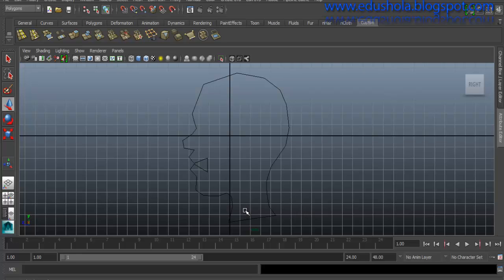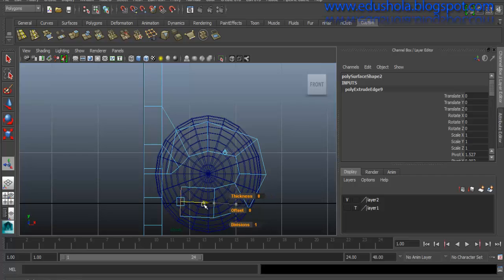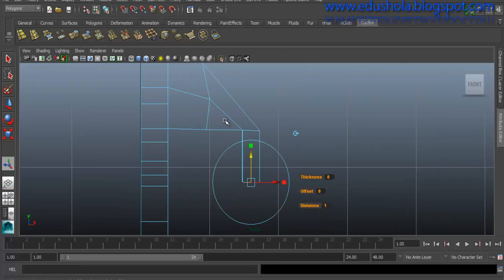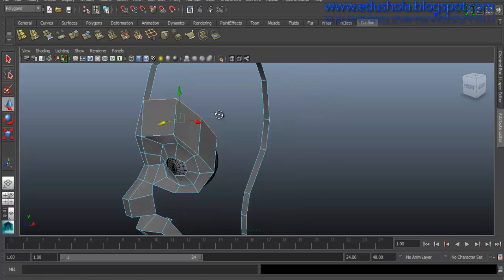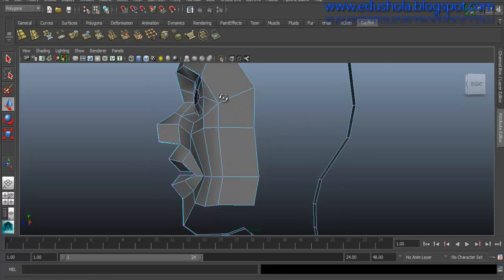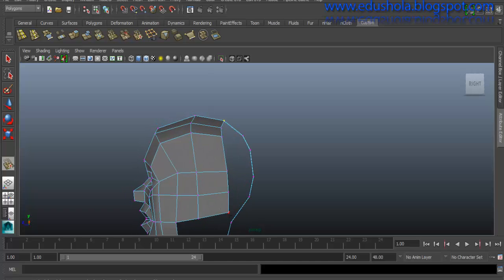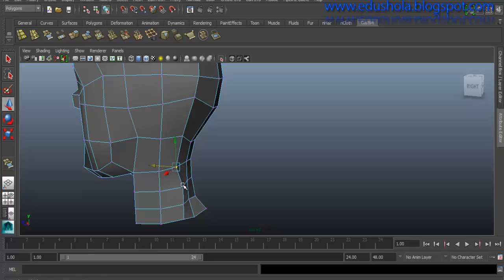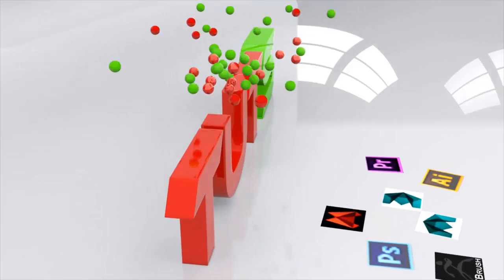Autodesk Maya Tutorial - Modeling a stylized character (easiest) part 1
Quick way to model a head. it should work great with any polygon modeling software. proper topology is easy to achieve this way which makes facial animation a lot easier.